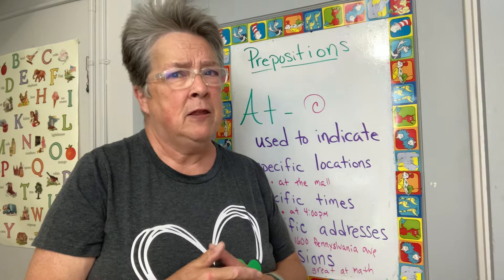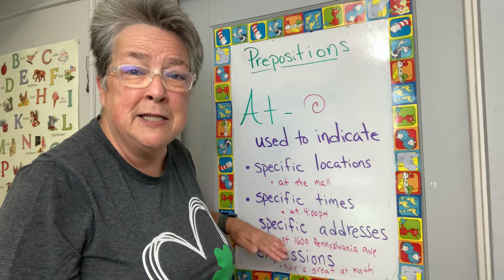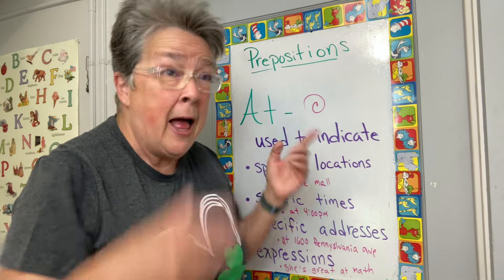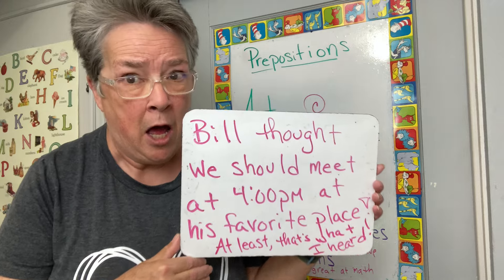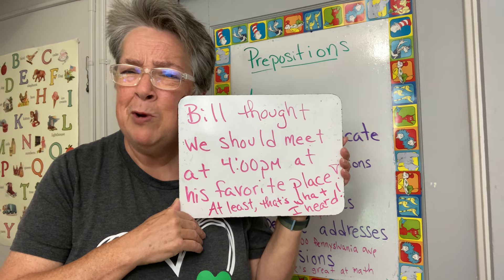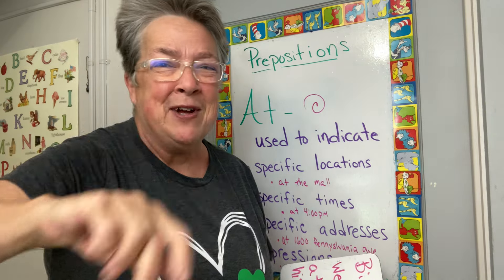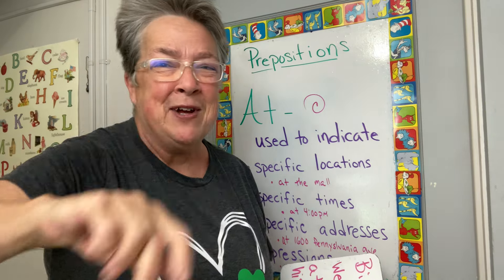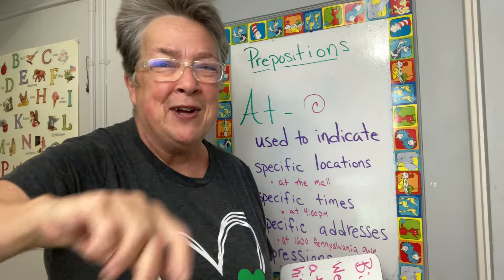When to Use the Preposition "AT"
Want to know when to use "AT"?
Welcome to my English grammar lesson on the preposition "AT"! In this video, we break down the various uses of "AT" with clear explanations and practical examples. Learn how to use "AT" correctly in different contexts, such as specific locations, times, addresses, and common expressions. Perfect for ESL learners and anyone looking to improve their English skills. Enhance your understanding and fluency in English with this comprehensive guide!